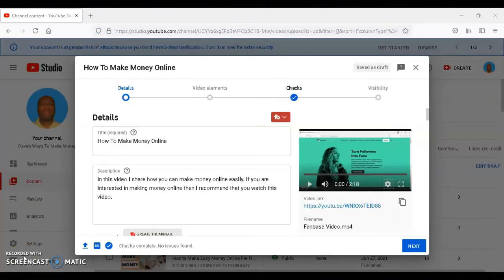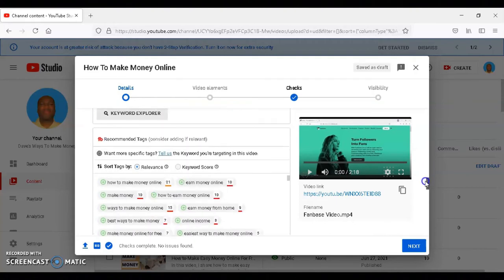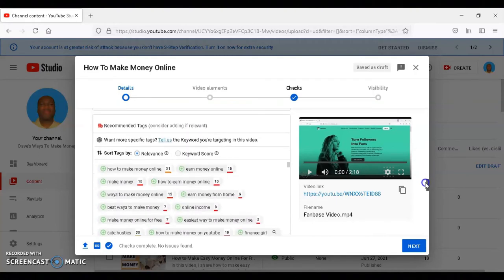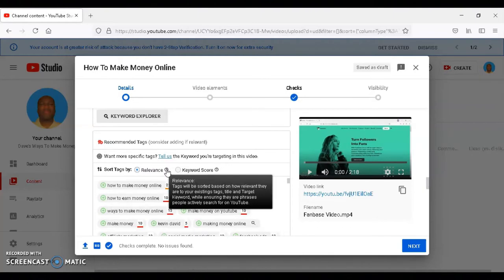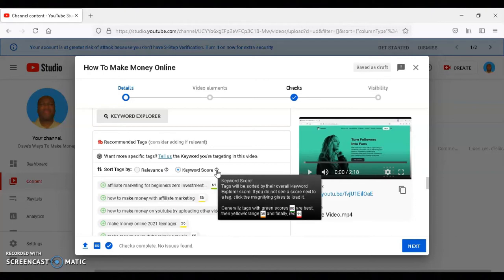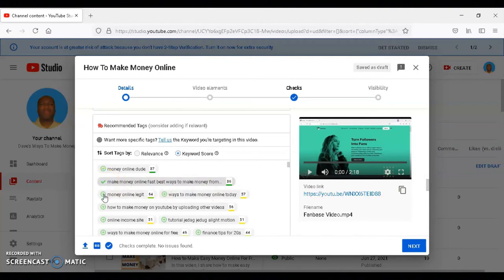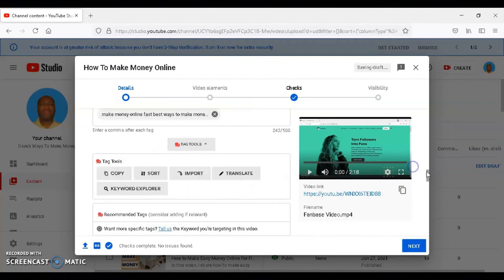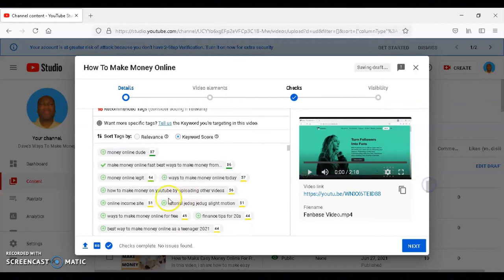Where to Find Tags For Your Youtube Videos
In this video, I share with you where to find tags for your YouTube videos. If you are interested in learning where to find tags for your YouTube videos then I recommend that you watch this video.